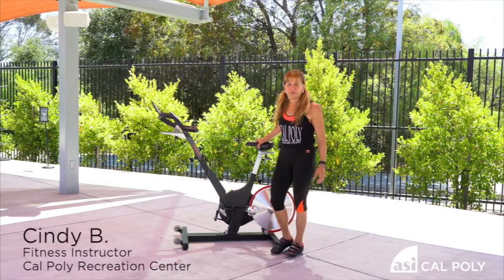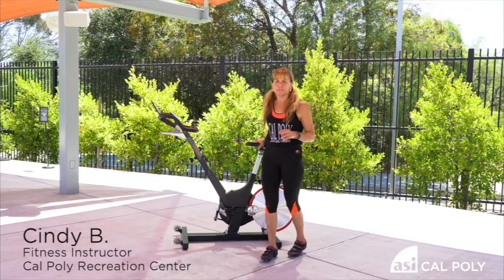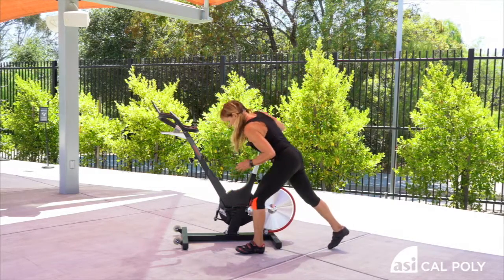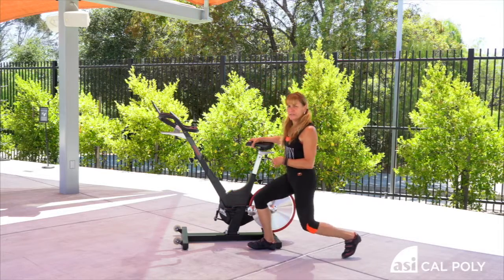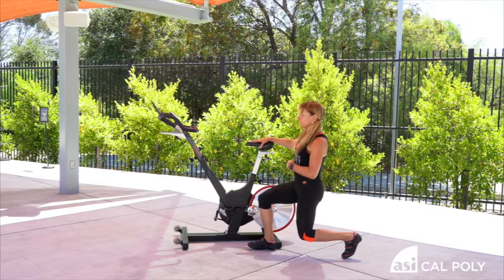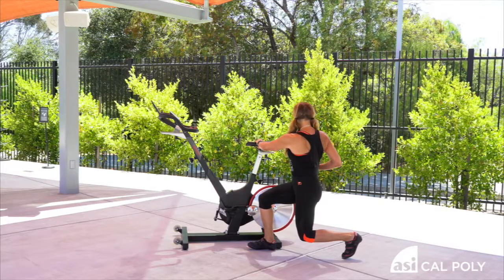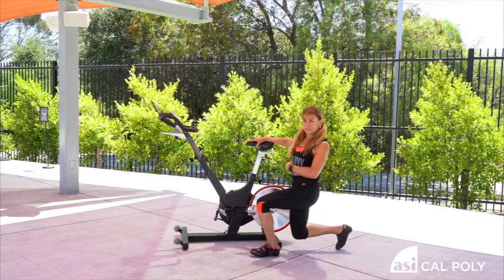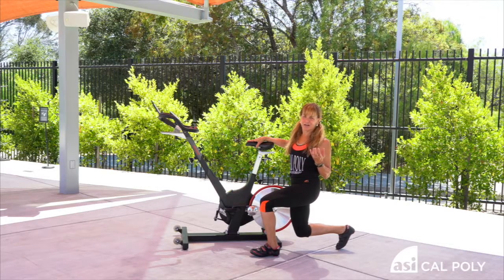Hip Flexer Stretch Using a Keiser Bike with Cindy B.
Join ASI Fitness instructor Cindy B. as she shows you some great hip flexer stretches using a Keiser bike for after your next Breakaway class!